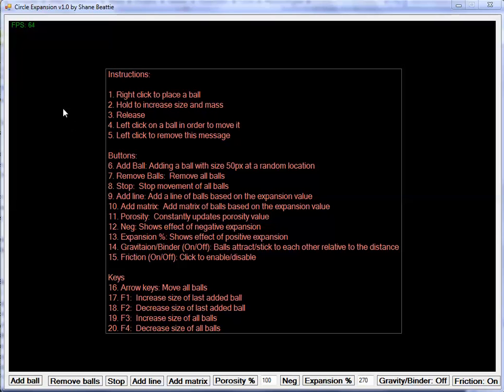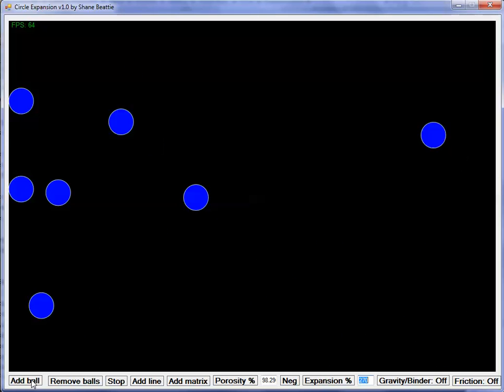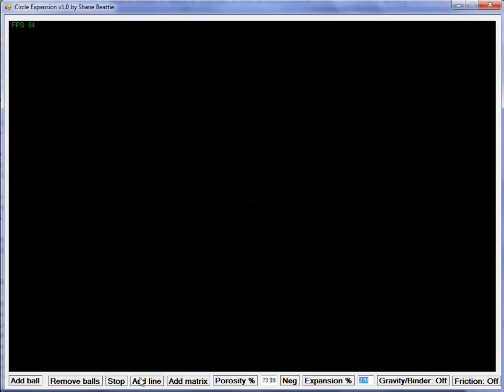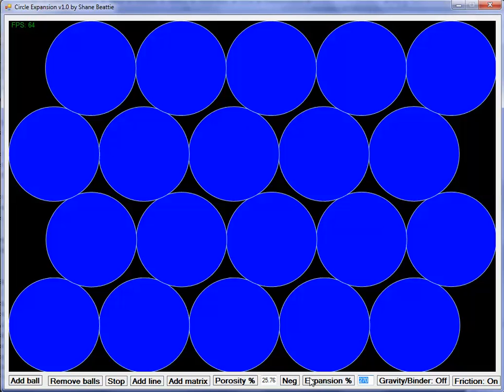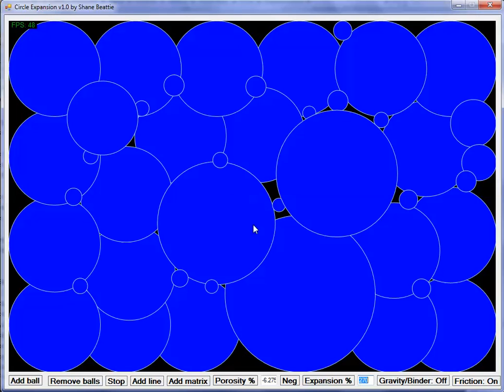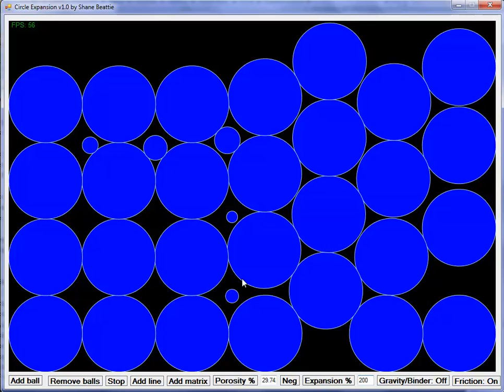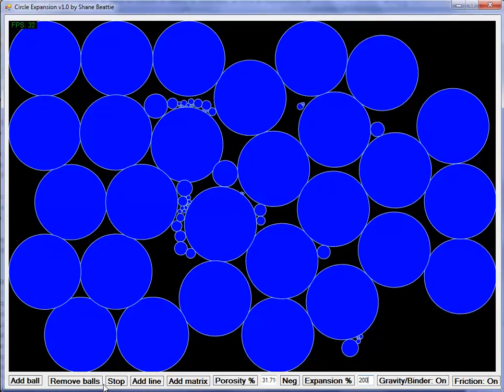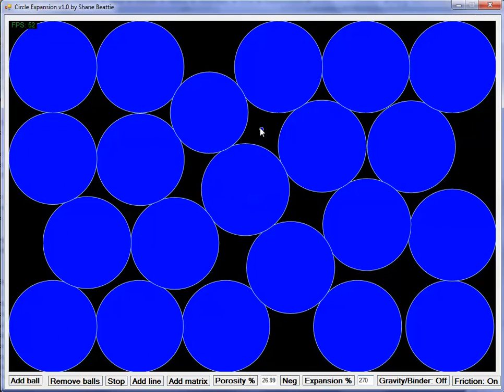CircleCollision.mp4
Video instructions on how to use the program "Colliding Circles".  The program is useful for visualizing expansion in battery materials.
for the program,
*Thanks to MindCode86 for the original code